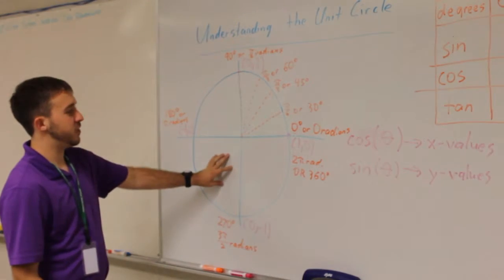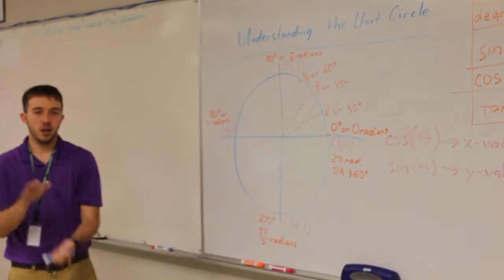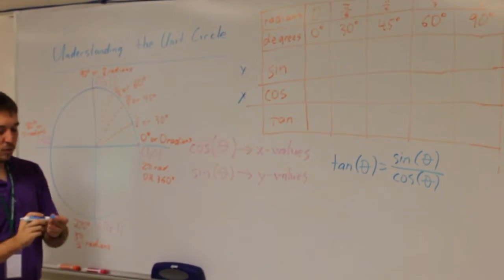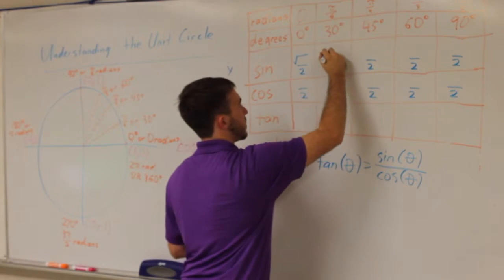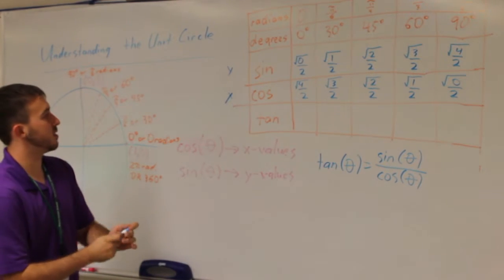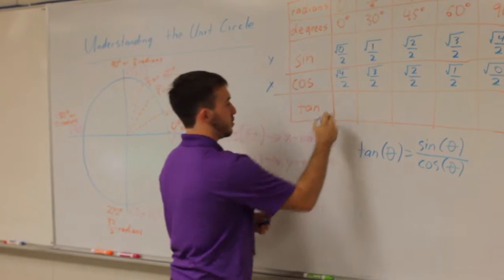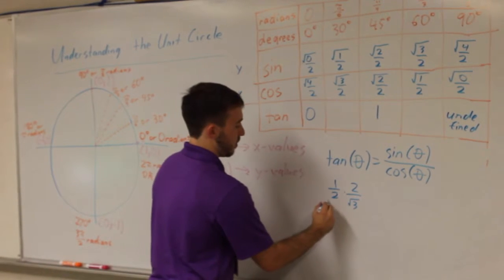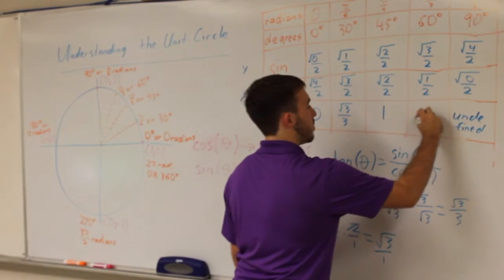Tutoring Series Math The Unit Circle Part 2